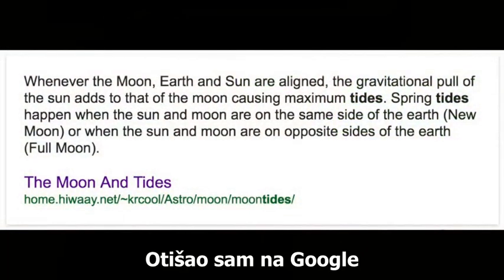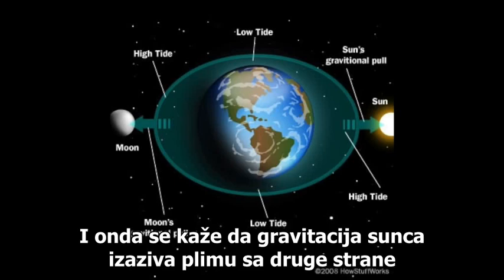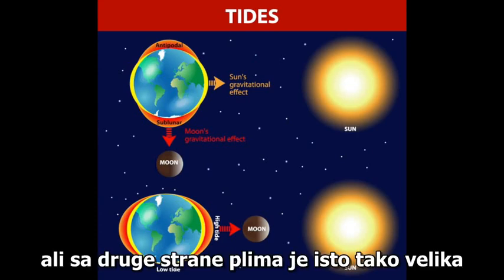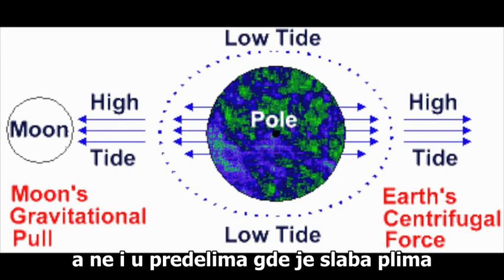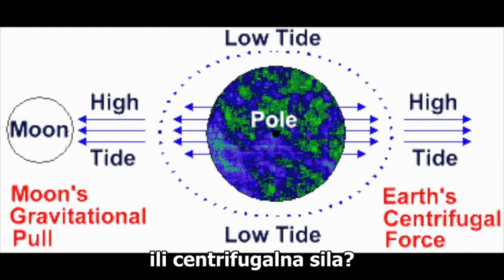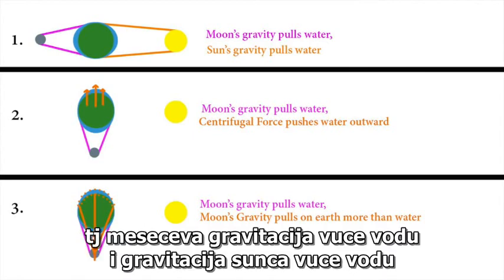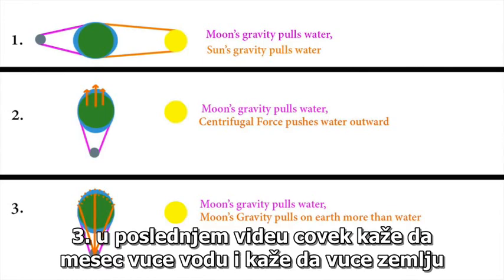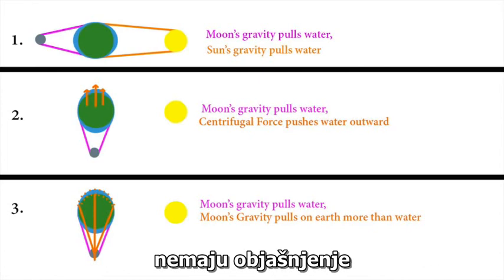Plima i oseka - Ravna Zemlja